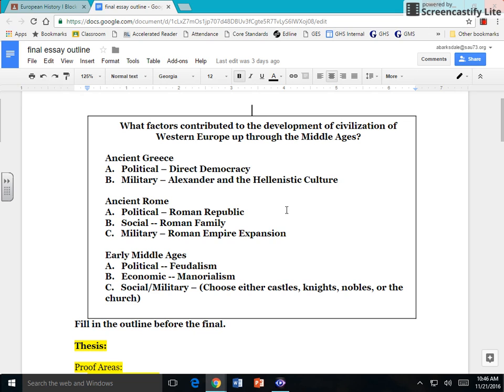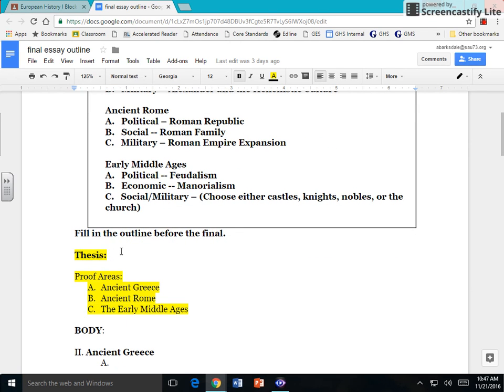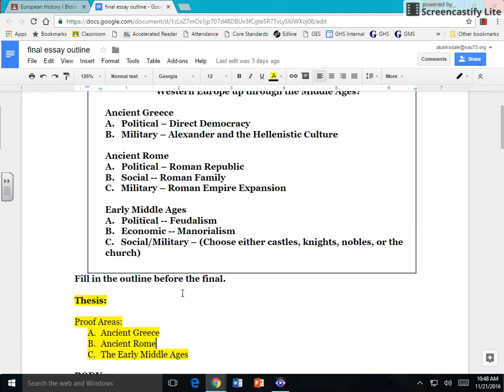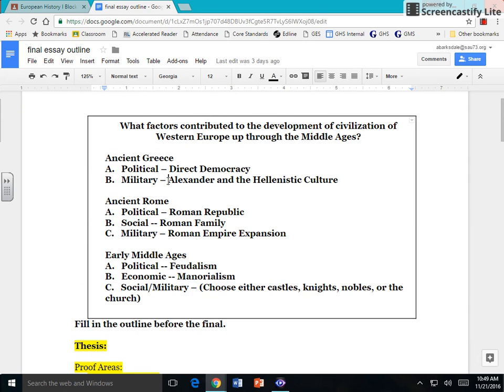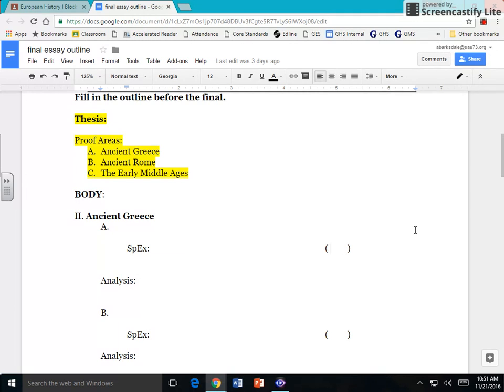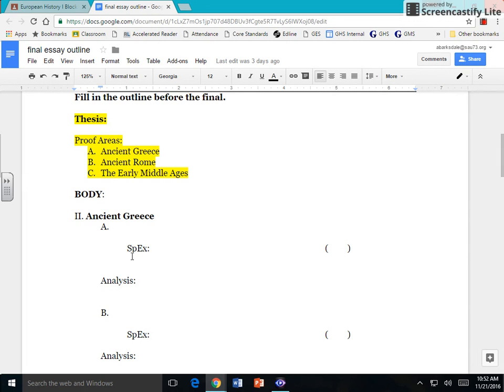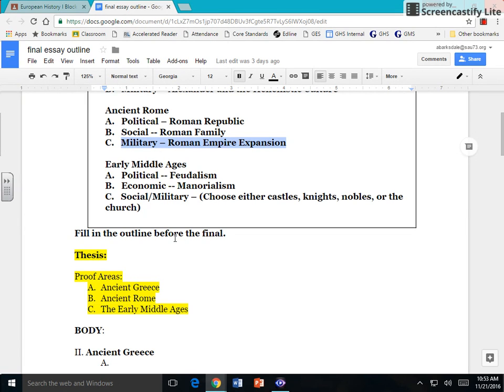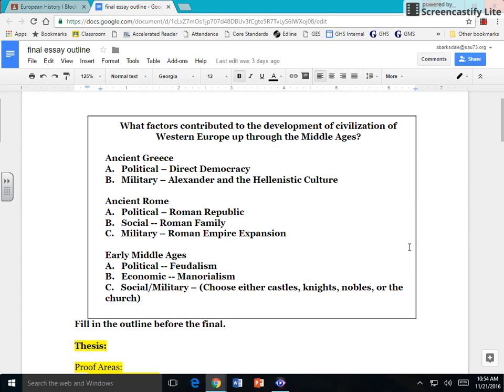Euro Final Essay Overview